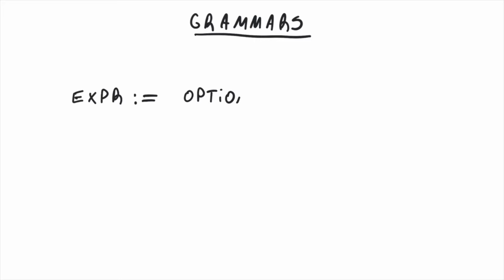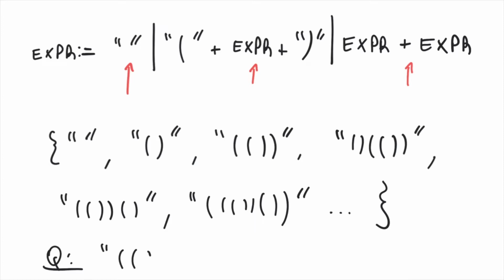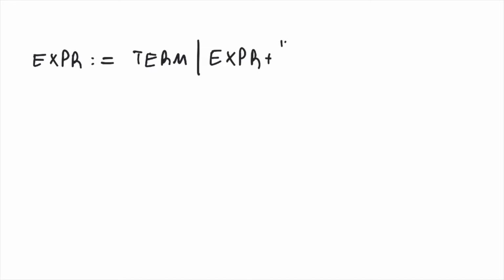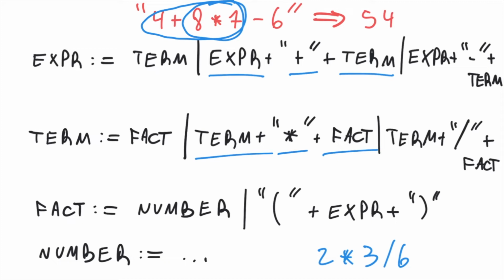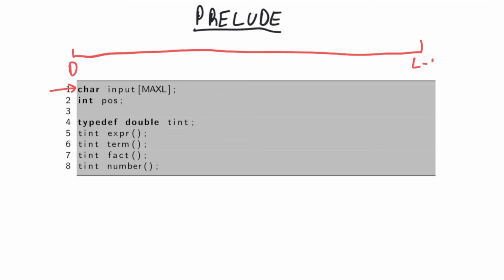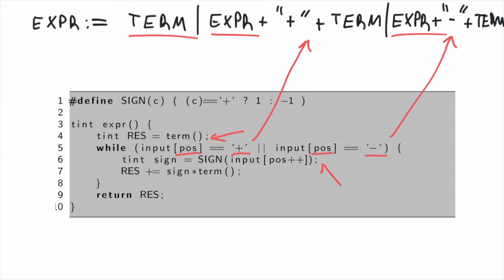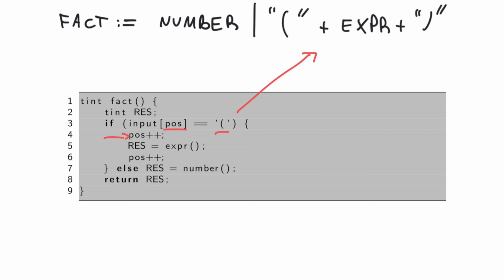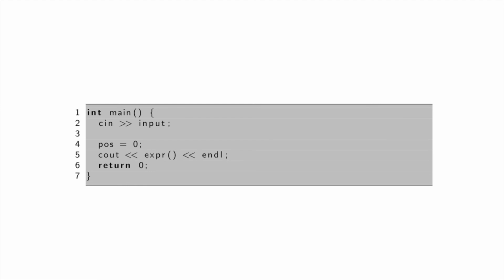2022 Brazilian ICPC Summer School - World Final Class - Extra Lecture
This is an extra lecture for the Brazilian Final Class made by Fidel Ivan Schaposnik Massolo for the 2022 Brazilian ICPC Summer School.